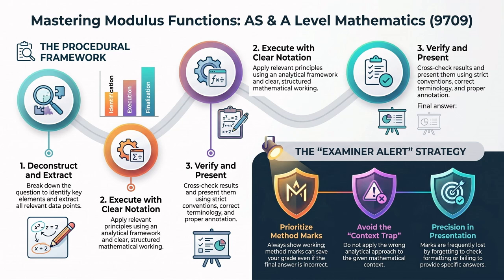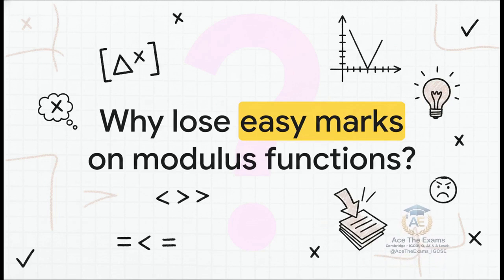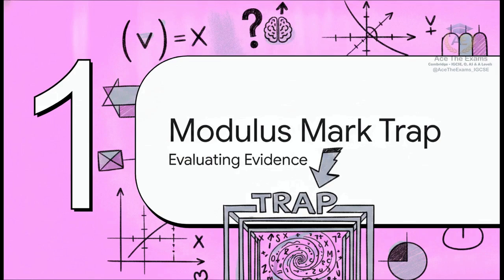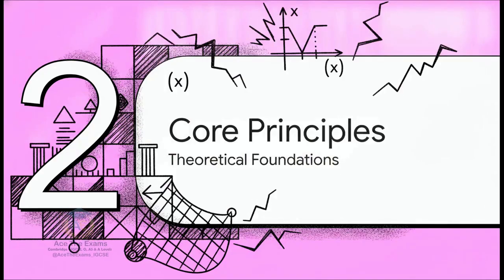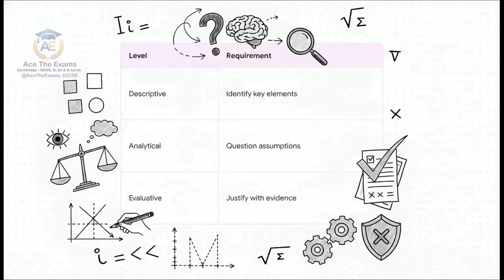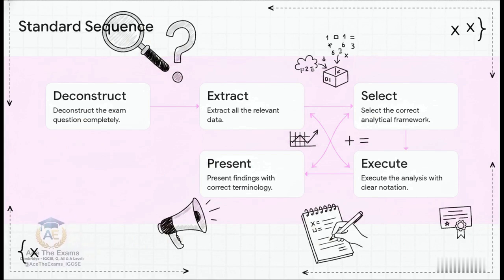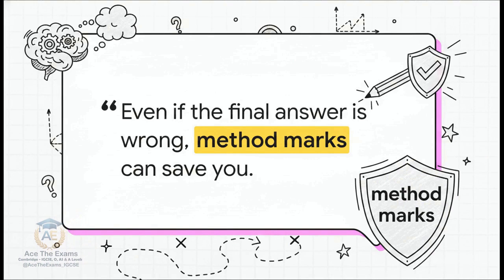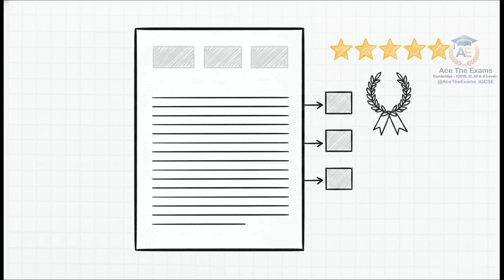Algebra Modulus Functions X , Solving Equations and Inequalities... | AS and A Level | Ace The Exam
Algebra modulus functions x , solving equations and inequalities mathematics 9709 for cambridge as and @@phrase6@@.
This @@phrase3@@ lesson explains algebra modulus functions x , solving equations and inequalities with syllabus-focused revision, exam technique and past-paper style practice.

Topic: algebra modulus functions x , solving equations and inequalities

Chapters
00:00 Intro
01:50 Section 1
03:40 Section 2
05:30 Section 3